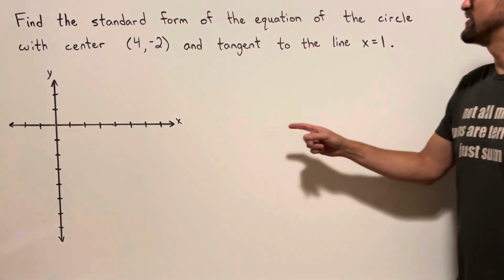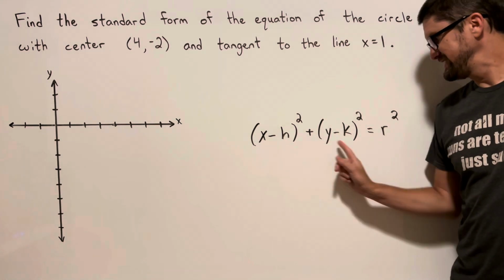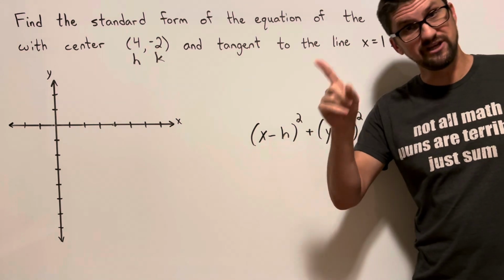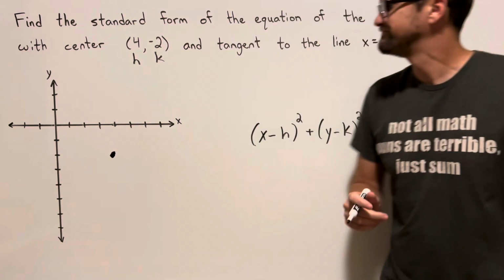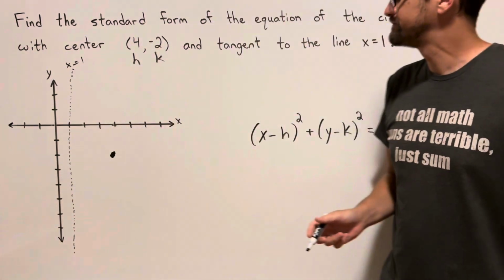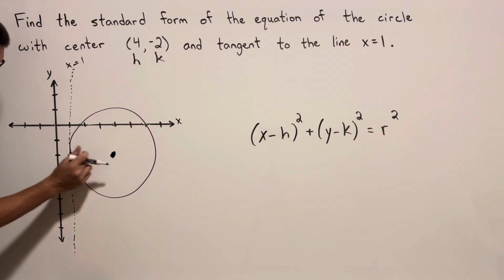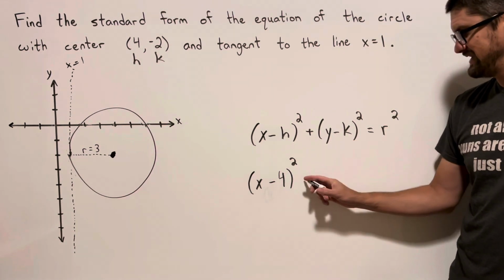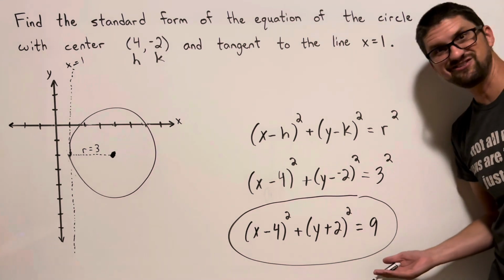Find the equation of a circle with center (4,-2) and is tangent to the line x=1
Find the standard form of the equation of the the circle with center (4,-2) and is tangent to the line x=1.

We already have the center (h,k)=(4,-2).  We find the radius by plotting the center and the vertical line x=1, then graphing the circle so that it touches the line x=1 at only one location. Counting the units from the center to the line gives a radius of 3.

The last step is to plug the h,k and r into standard form and simplify.